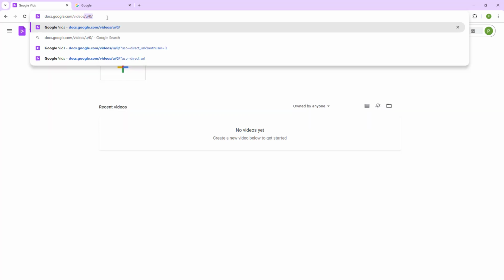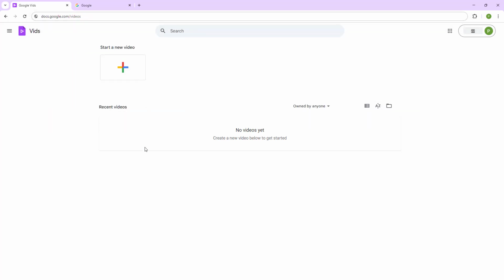Google Vids - Lesson 1 - Accessing Google Vids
In this tutorial, we will be discussing about Accessing Google Vids in Google Vids, including accessing the latest features and ensuring you're using the most current version available in your Google Workspace account.